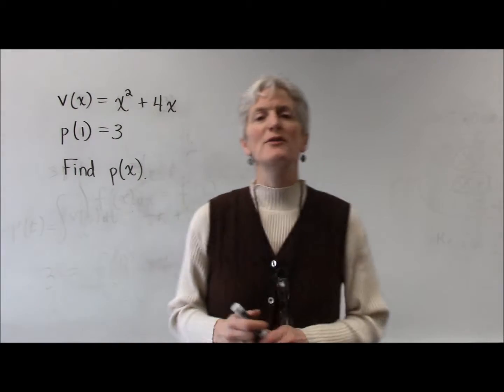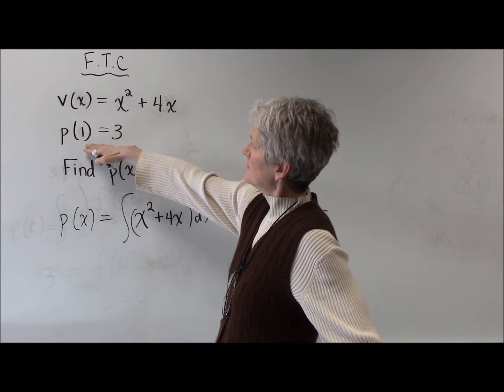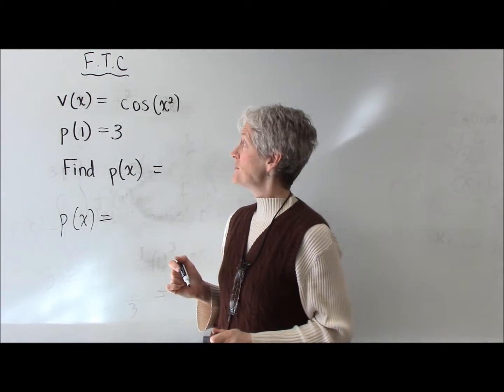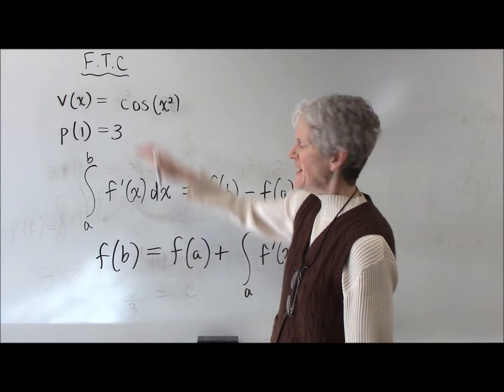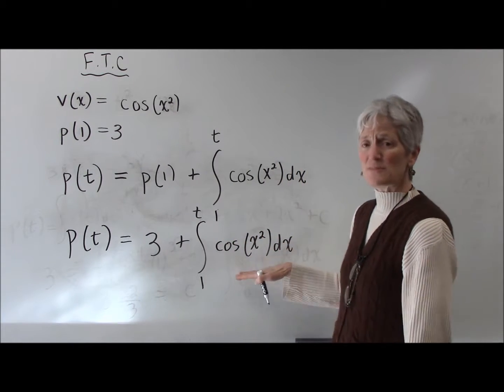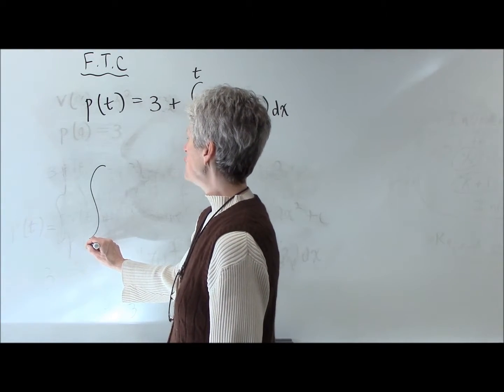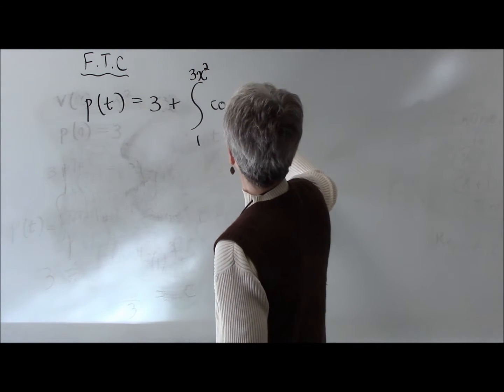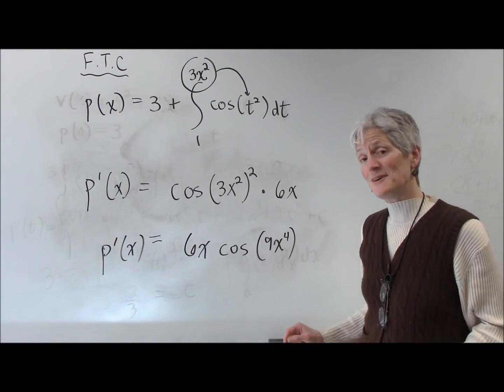fundamental theorem of calculus part 1 and 2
An introduction to the fundamental theorem of calculus, parts 1 and 2